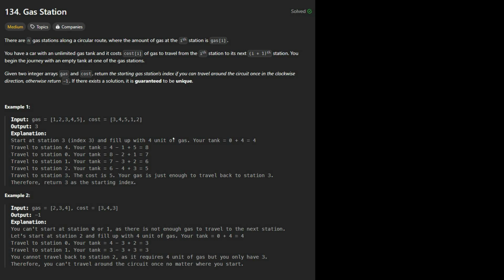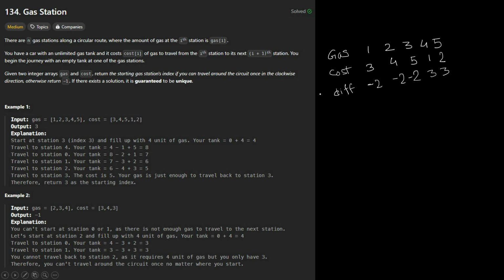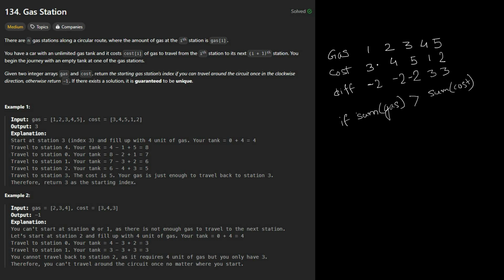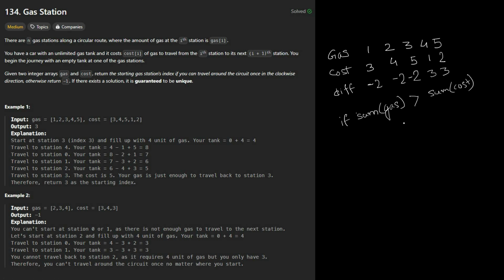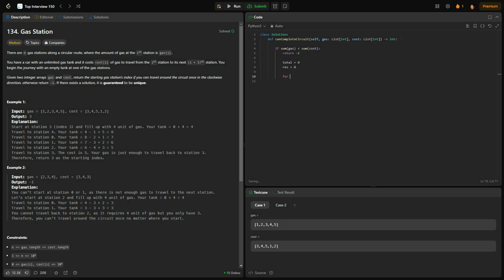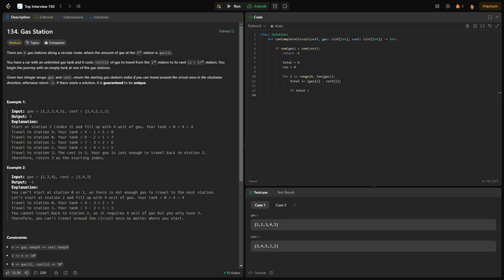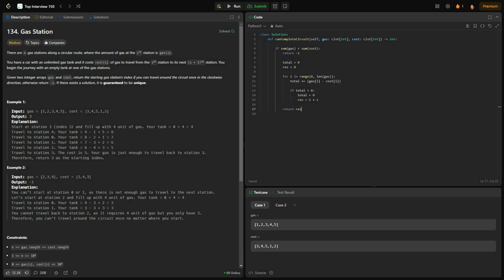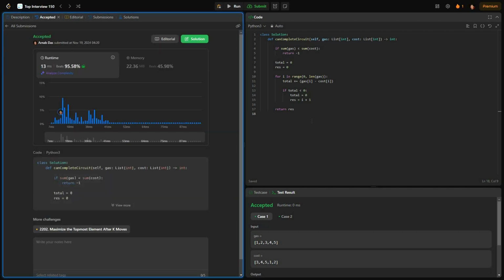14 Gas Station